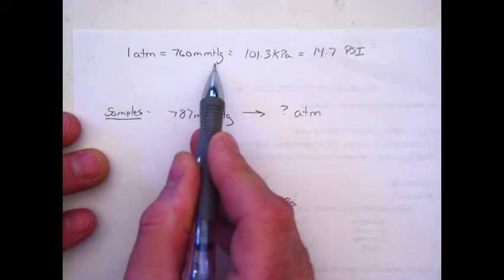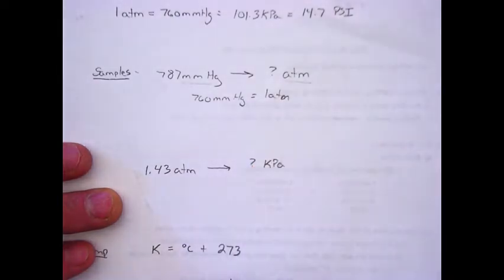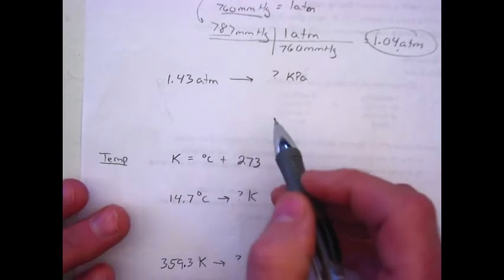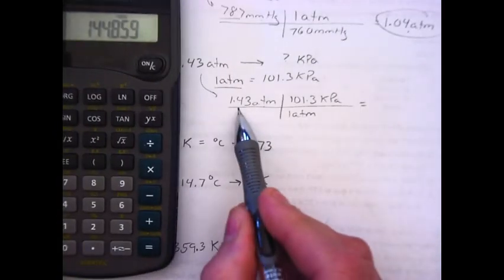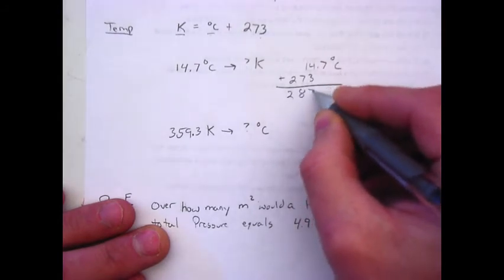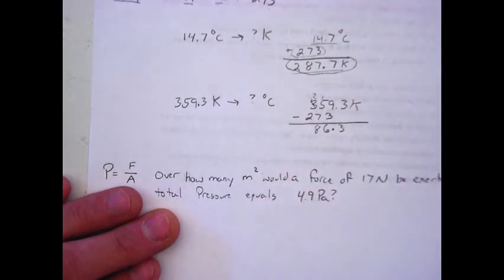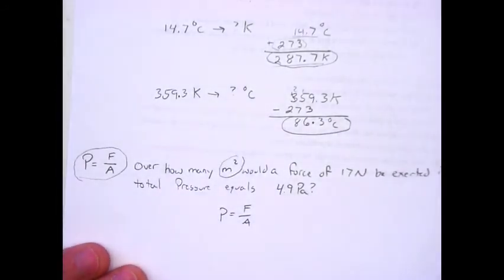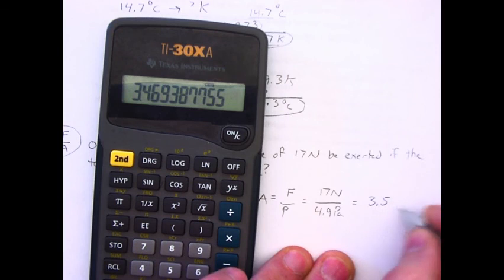Pressure & Temperature Conversions